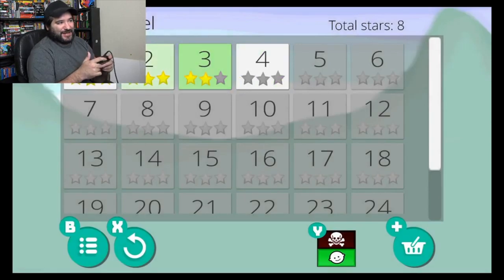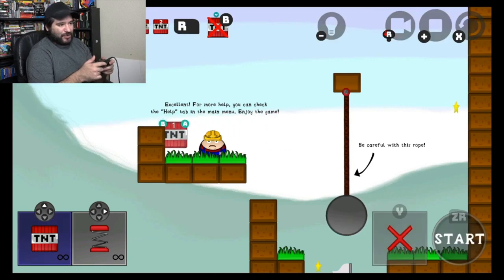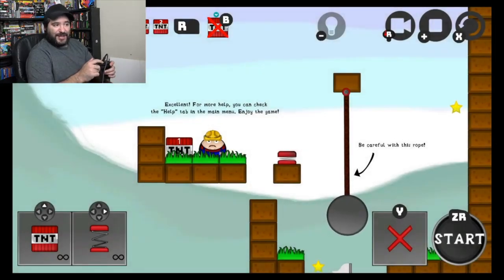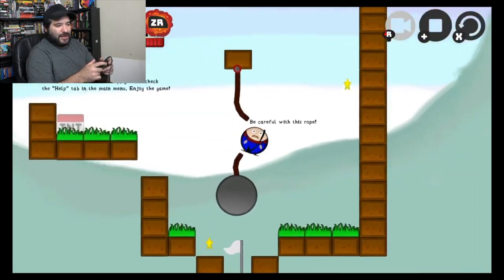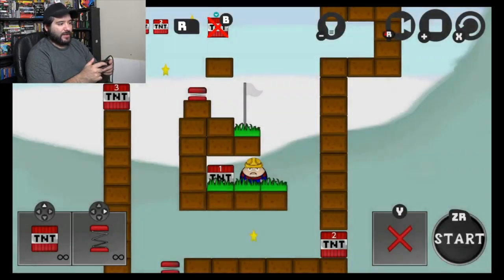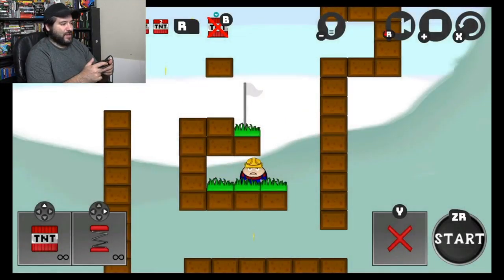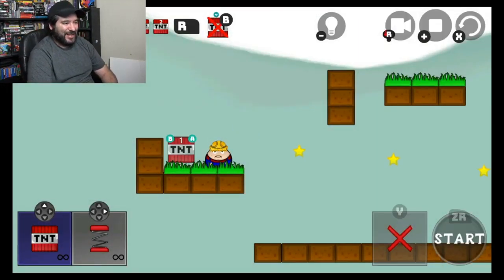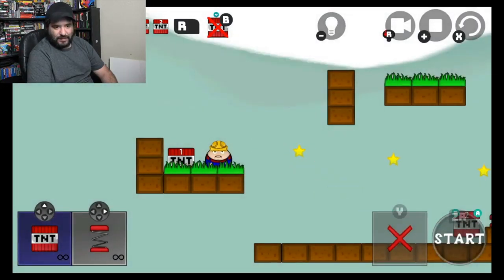Billy Bomber for Nintendo Switch - First Impressions | 8-Bit Eric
8-Bit Eric ( 8BE ) Today we check out Billy Bomber for Nintendo Switch. Your goal is to transport Billy's pyrotechnic to the exit using dynamites and springs. You can place them on the map wherever you want, then watch your TNT explode and send Billy into space! Billy Billy is not going to move anywhere, but the explosive dynamite should be the right motivation for him. The game contains 25 different stages, each of which can be completed in many ways. Will you only use TNT, or maybe you'll build a complicated spring sequence? Just be creative and help Billy Bomber, a TNT specialist at his work!